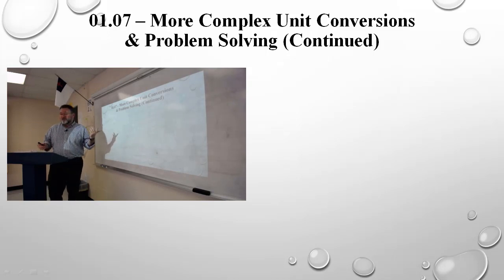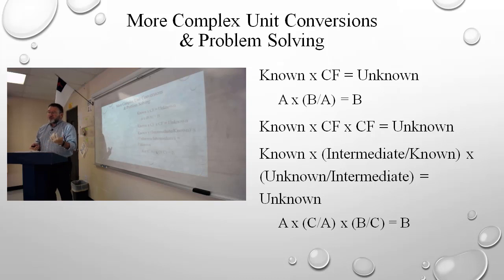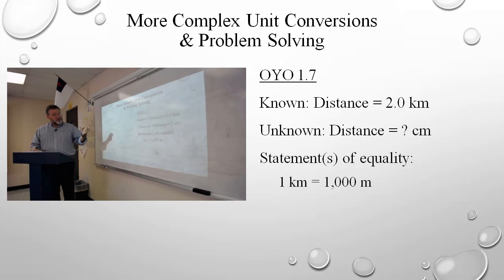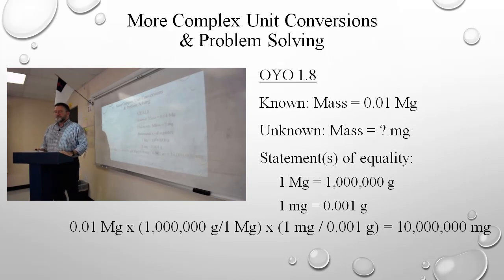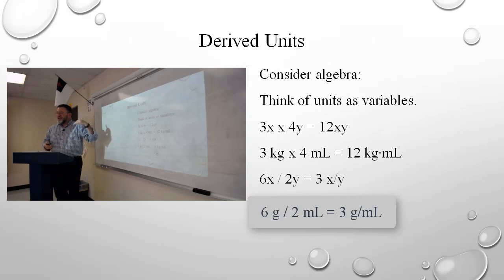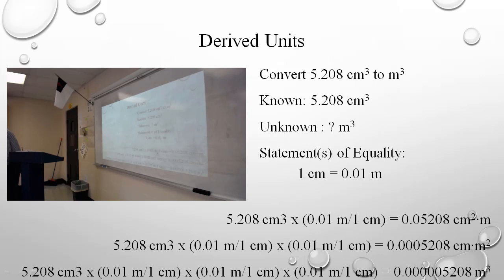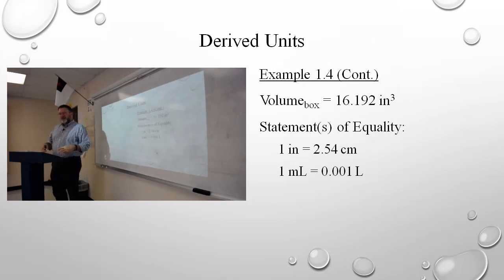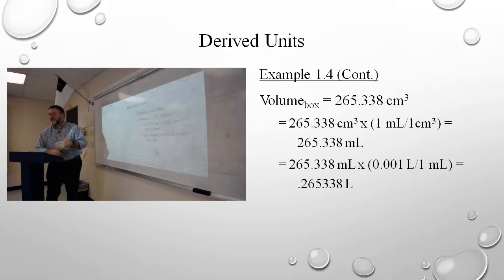Chemistry 01.04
Converting between more complex units (cont.), Derived units